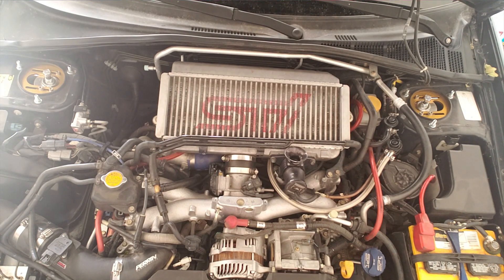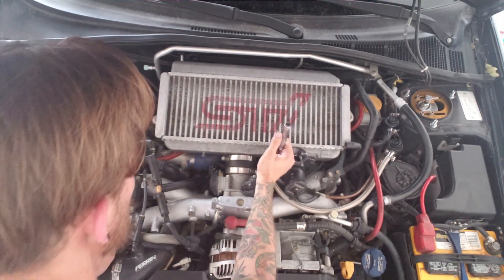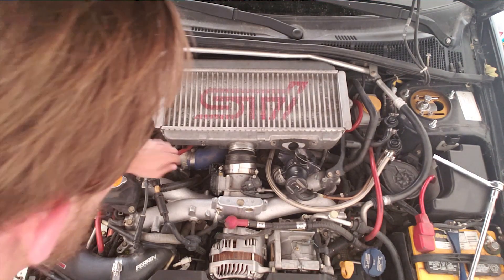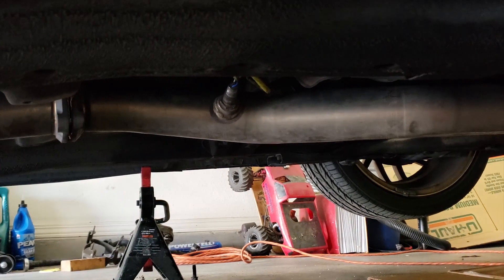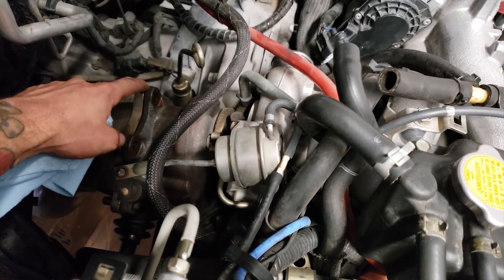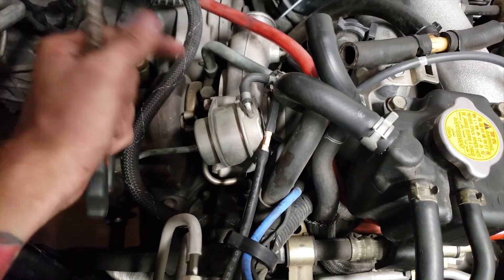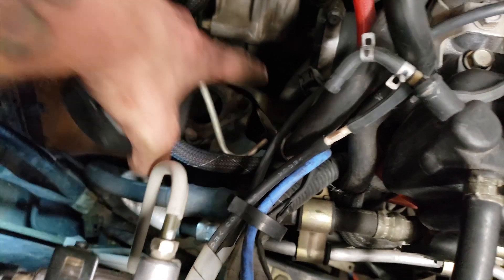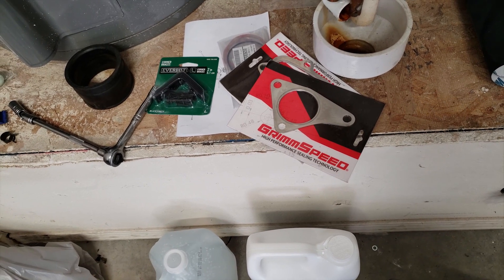Upgrade time! VF48 WRX Turbo install- Step by Step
Hey Guys,

Today i'm going to be showing you how I install a Vf48 turbo into my 2006 Subaru WRX. This VF48  turbo is an OEM subaru turbo that came out of a 2009 WRX STI and had about 60k on it but I sent if off to Hill Country Forced induction and they Rebuilt it, Ported it, installed an upgraded billet wheel and  welded my wastegate crack closed. This WRX turbo install is a direct turbo swap with no modifications needed. This was a few weeks ago so it's been tuned for about 3 weeks now and is running amazing. Next video will be the tuning and review of the turbo.

This video is just to show how I install a Wrx turbo and i am not responsible for any damage that is done while attempting this on your own. I have been working on cars for around 15 years so if you don't have enough confidence or experience let a professional do it.